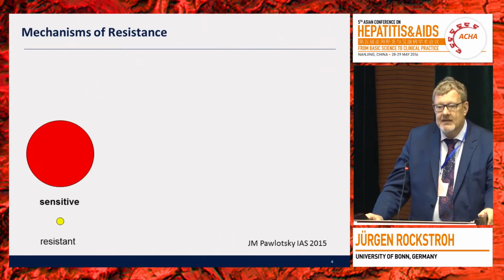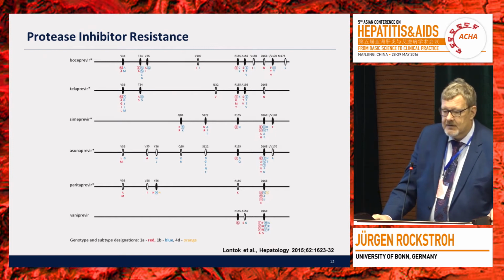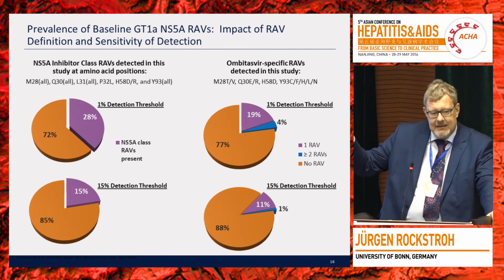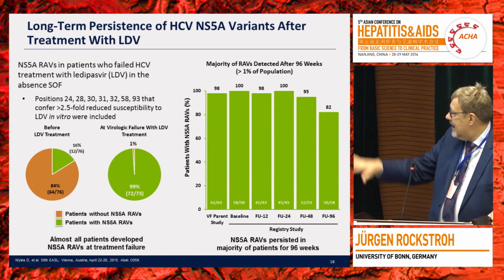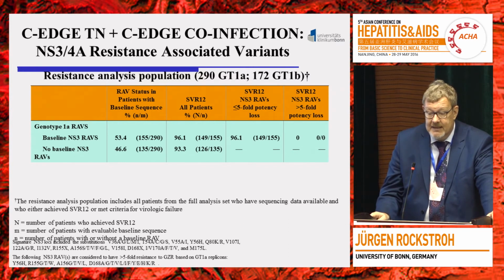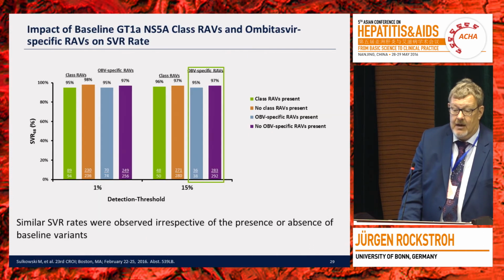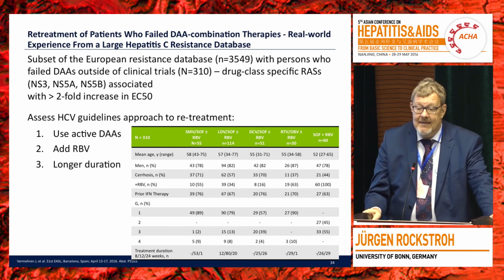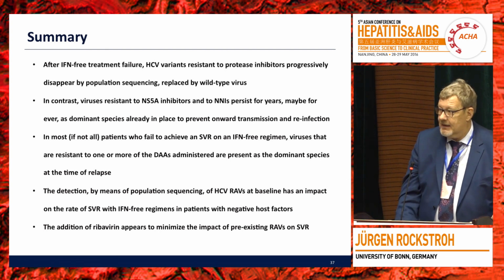Is HCV drug resistance an issue? | Jürgen Rockstroh, MD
Asian Conference on Hepatitis and AIDS (ACHA) 2016
Speaker: Jürgen Rockstroh, MD